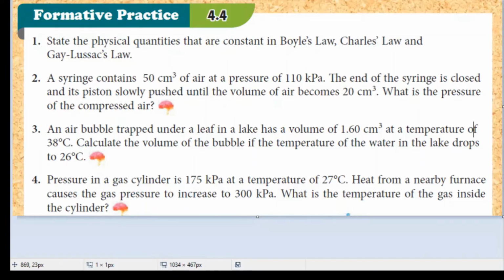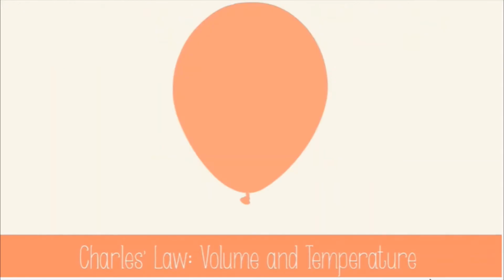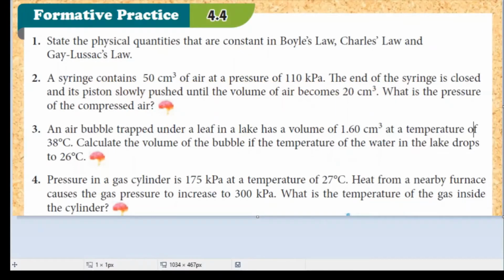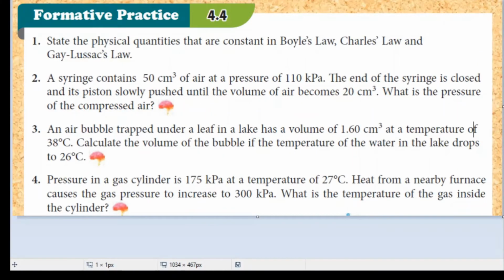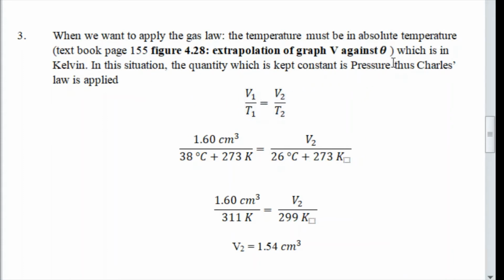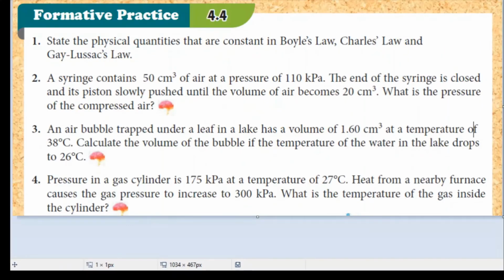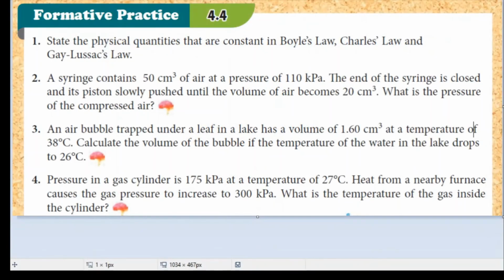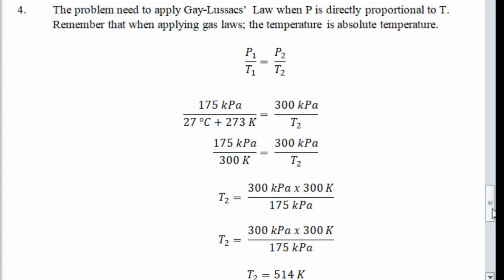4 4 Gas Laws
This video is dedicated to my Physics students of TCS. Hopefully it will be beneficial to all students as well